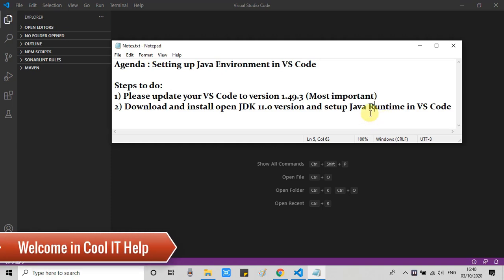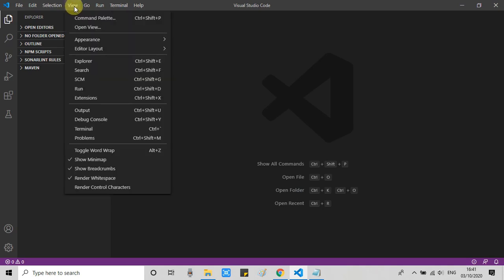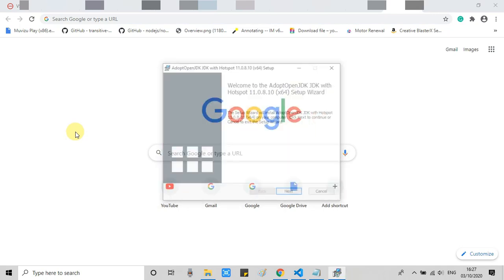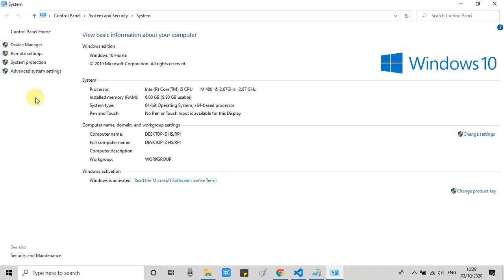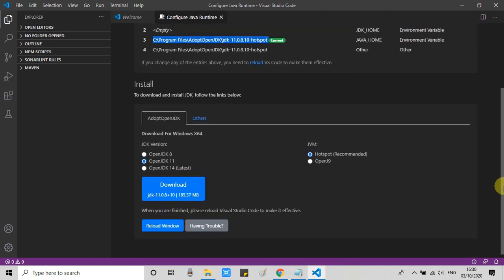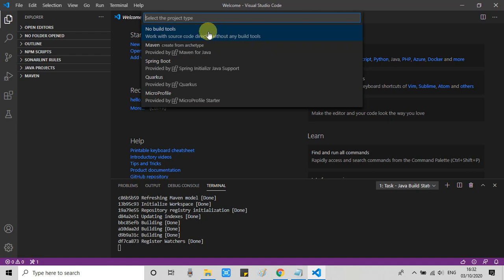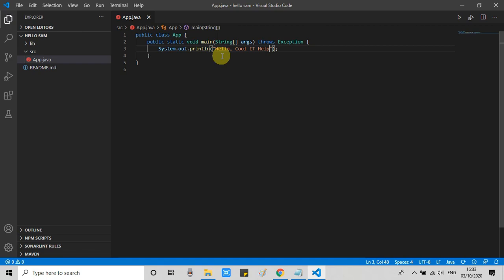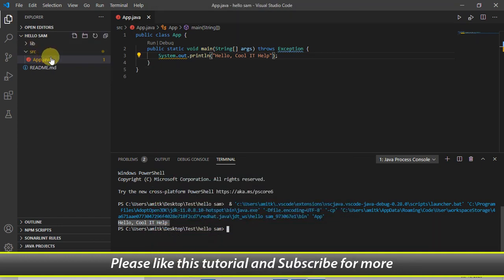How to run java program in visual studio code? | Java setup in VS code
Hello Friends,
In this tutorial, I will show you how to set up a Java environment in Visual Studio code to run a Java application. I have explained the whole process step by step. Please follow the instructions described in this tutorial for flawless Java setup in Visual Studio code.

Other Best VS Code Tutorial by Cool IT Help

- Running a java program in Visual Studio Code on Mac OS X Catalina | Java Setup VS Code